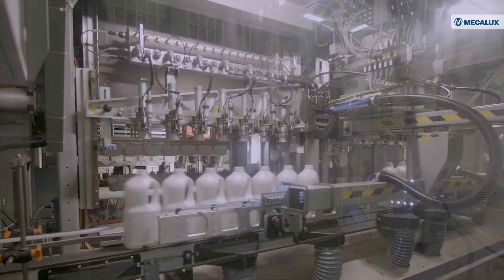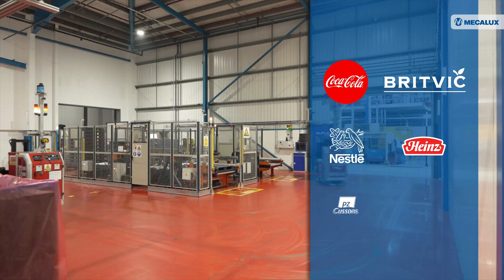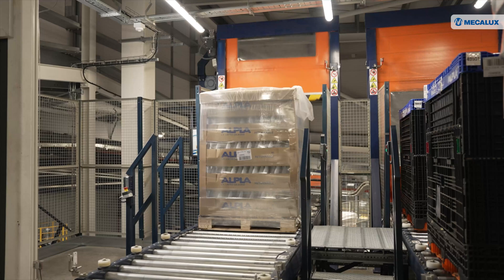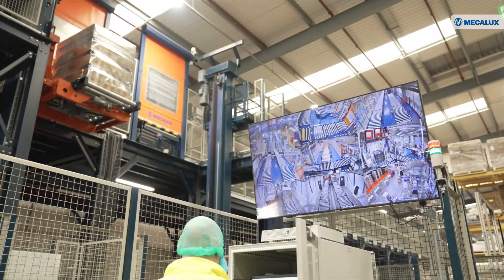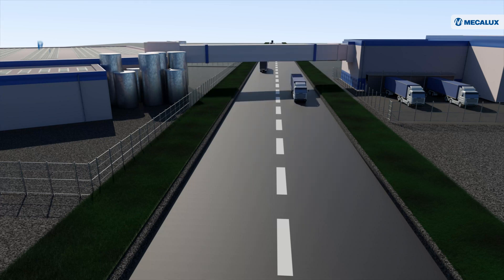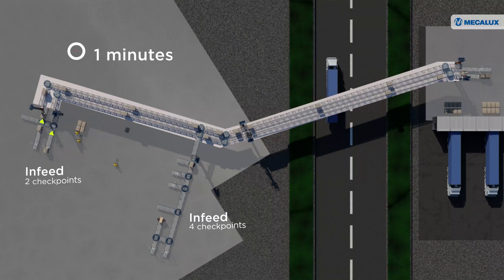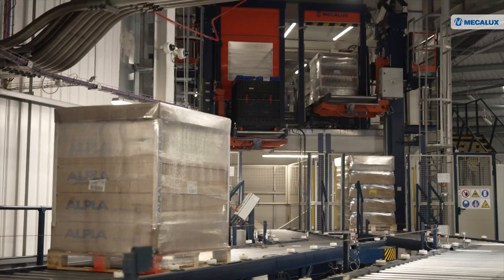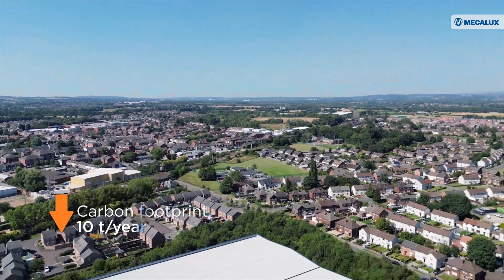Connecting warehouse and production plant: ALPLA’s Innovative UK conveyor project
@ALPLApackaging has connected its production plant and warehouse in Golborne (UK) via an elevated tunnel and an automated Mecalux system comprising pallet conveyors, elevators and an inspection checkpoint.

By replacing manual truck transport, the solution moves one million pallets annually, with the potential to double that capacity. ALPLA has cut costs and emissions, improved efficiency and sustainability, and strengthened its logistics operations to support its growth plan in the UK market.

Chapters:
📌 00:00 About ALPLA
📌 00:43 ALPLA’s needs
📌 01:29 ALPLA’s goals
📌 01:44 The Mecalux solution
📌 02:10 Characteristics of the elevated tunnel
📌 02:28 ALPLA operations
📌 03:47 Benefits for ALPLA

Many companies have placed their trust in Mecalux, choosing quality and safety. Discover how they’ve improved their logistics by exploring over 500 success stories. You’ll find fully automated facilities as well as more conventional installations.

If you prefer to watch them in action, here’s a playlist that’s sure to inspire you